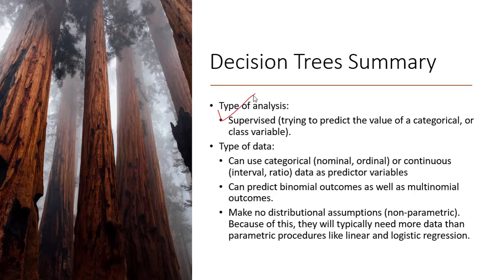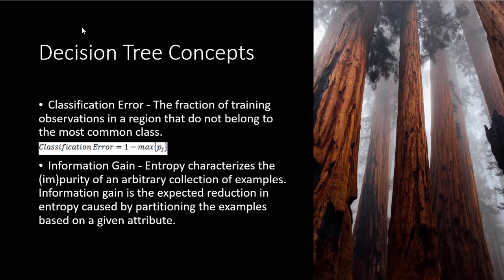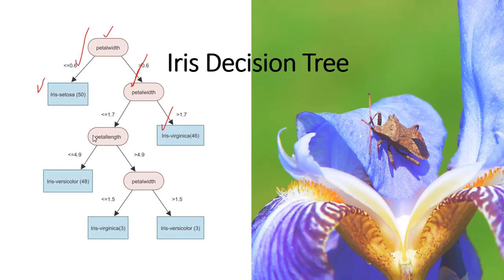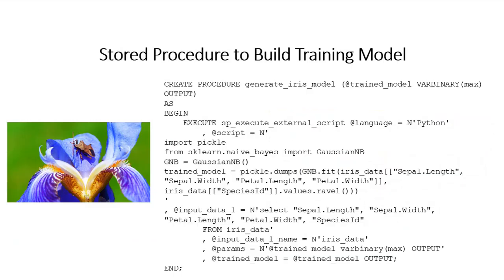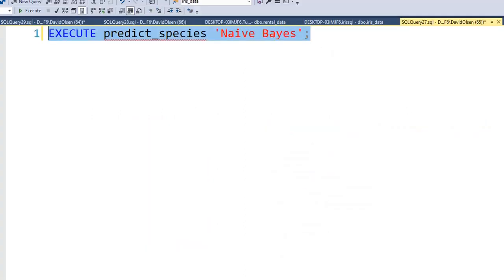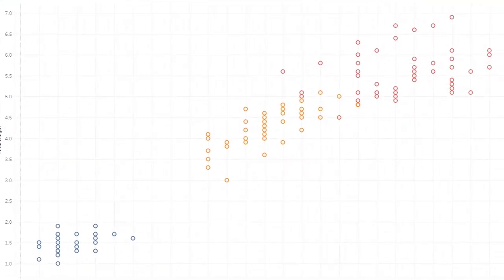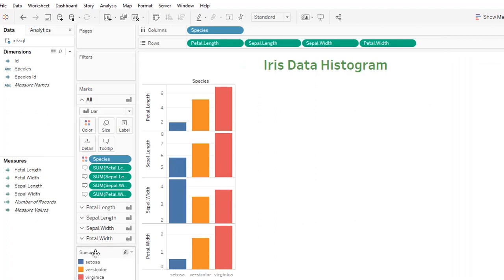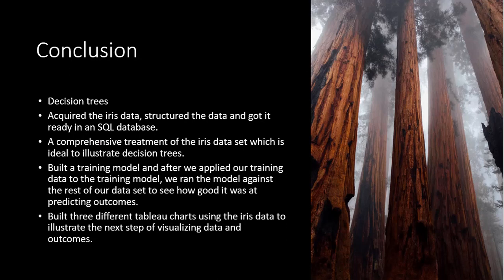Decision Trees, SQL, Python and Tableau is used to analyze the famous iris flower data set.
This is a comprehensive treatment of the iris data set which is ideal to illustrate decision trees . After we presented the notion of decision trees, we detailed acquiring the iris data set,  structuring the data and getting it ready in an SQL database. We then built a training model and after we applied our training data to the training model, we ran the model against the rest of our data set to see how good it was at predicting outcomes .

We then built three different tableau charts using the iris data to illustrate the next step of visualizing data.